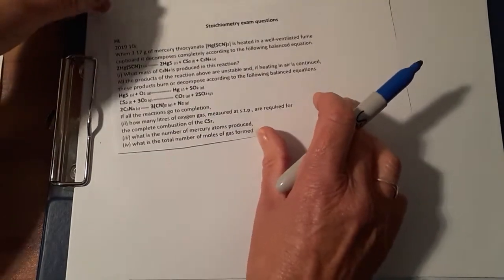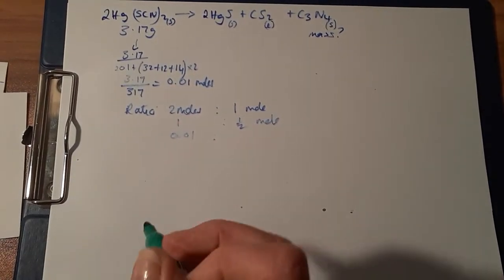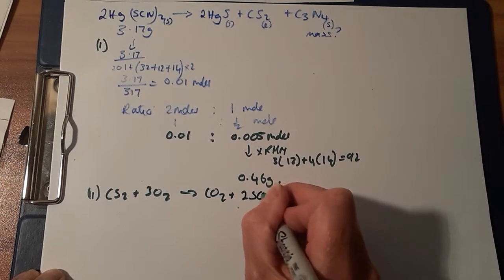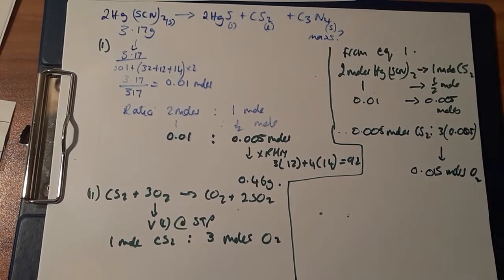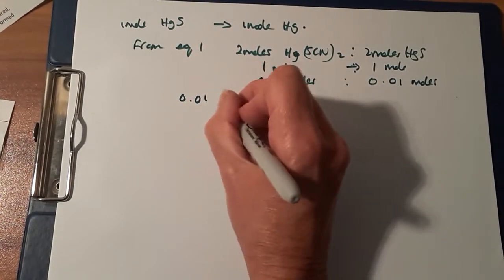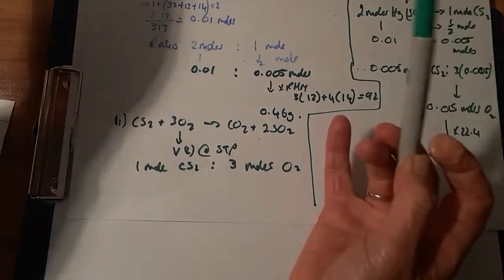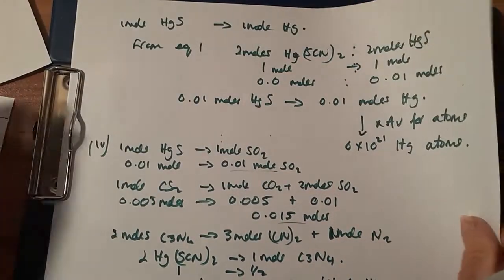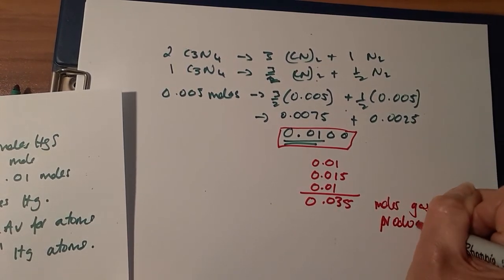stoic 2019 q10c